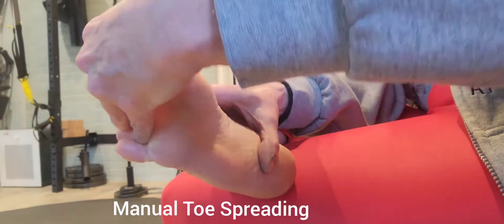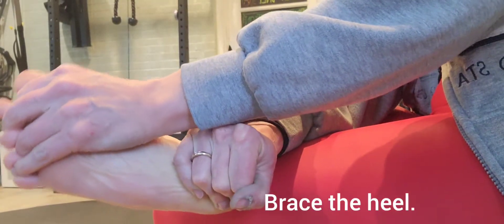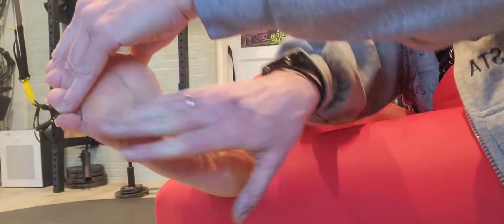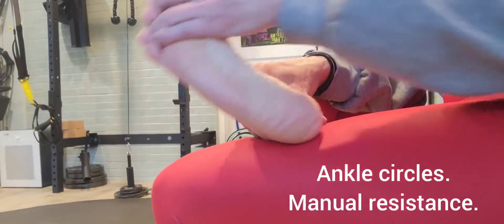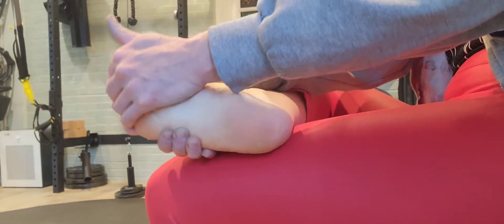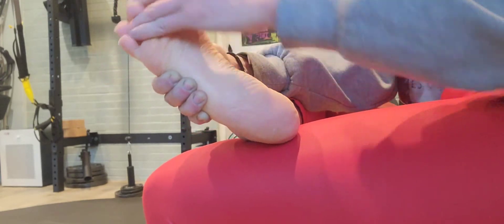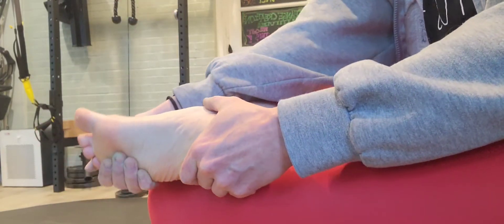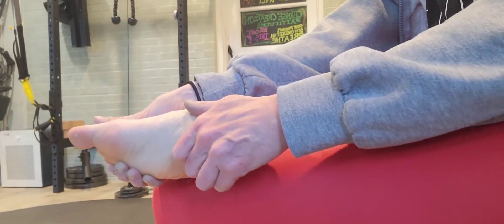Manual Toe Spreading and Ankle Mobilization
Instructions: a) Place fingers between toes of the affected foot and gently rotate toes in circular action with the hand. Do up to 10 repetitions in each direction. b) Brace foot across the leg and hold help in one hand while the other draws open the pinky toe side of the foot open. Circularly rotate ankle up to 10 tines in each direction. Avoid hyperextending or moving beyond the natural range of motion.